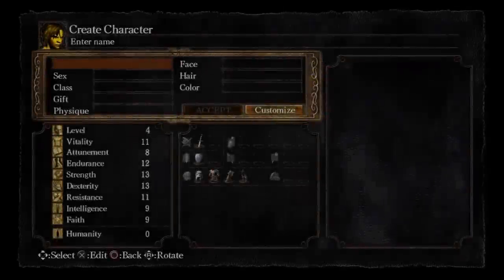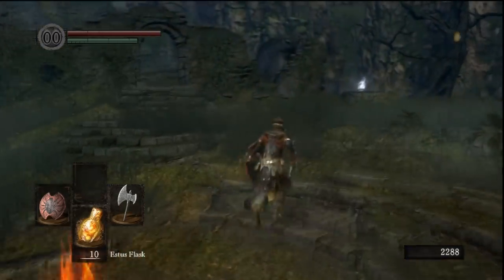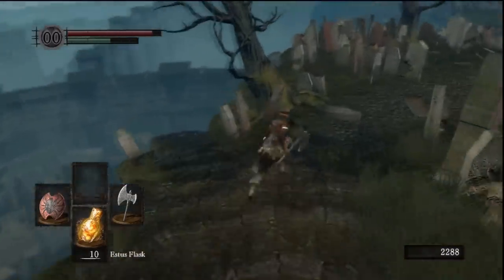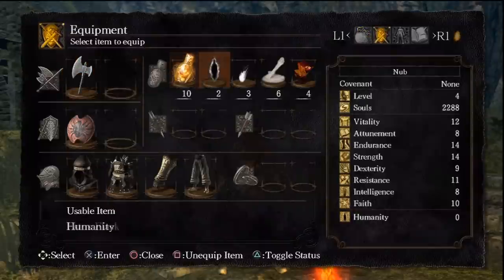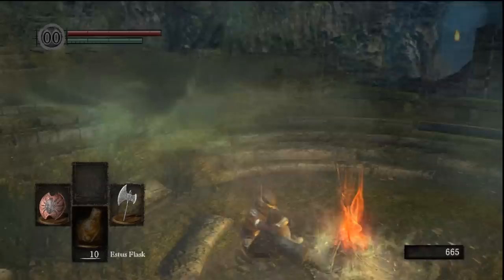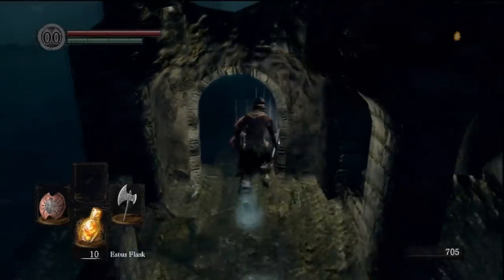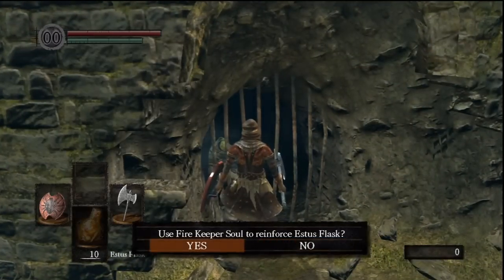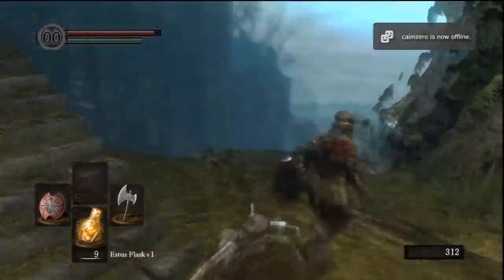Dark Souls - Beginner Tips and Info